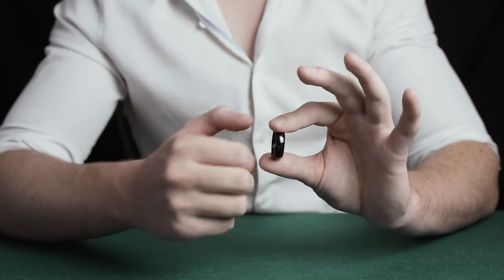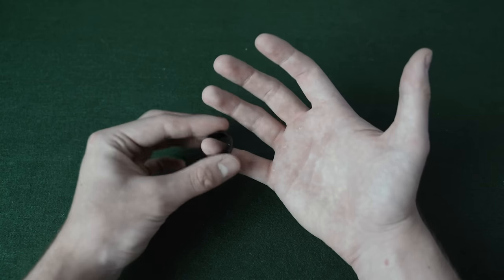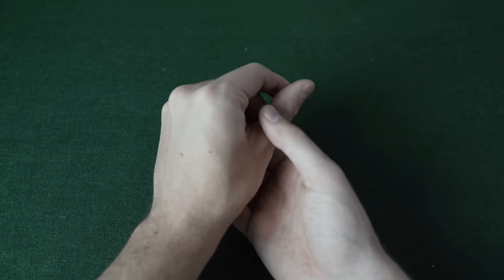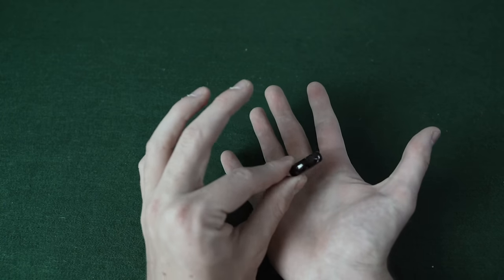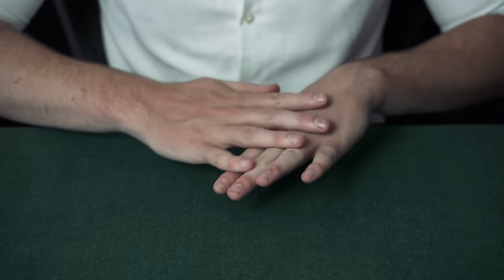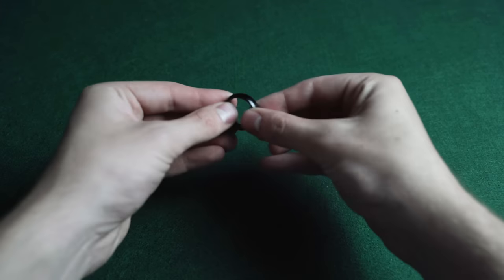8 VISUAL Ring Tricks Anyone Can Do | Revealed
Hello everyone! In this video, I'm going to teach you 8 VISUAL ring magic tricks that anyone can do. All you need is a ring, your hands and some time to practice. Most of these ring tricks you can do impromptu meaning no setup is required.

If you have any comments please ask me in the comments.

Stay magical,

Oscar

📚 My Book To Learn Magic
🪄 Become a wizard and sign up to Card Magic Pro

📷 My 2022 magic and filmmaking equipment:
The BEST playing cards
My Card Table
My Camera (It's INSANE!)
My Lens
My Tripod
My Lighting Setup
My Drone

WHO AM I:
I’m Oscar, a YouTuber, author, and magician working in London, UK. I create videos that will turn you into a more interesting, confident and well rounded person. If you want to learn some amazing tricks and effects to become the most interesting person in the room, then this channel will help you get there.

GET IN TOUCH:
If you’d like to talk, I’d love to hear from you. I try my best to reply to things but there sadly aren't enough hours in the day to respond to everyone 😭